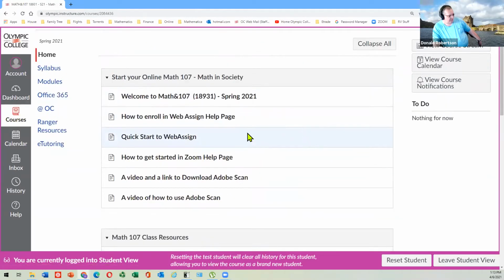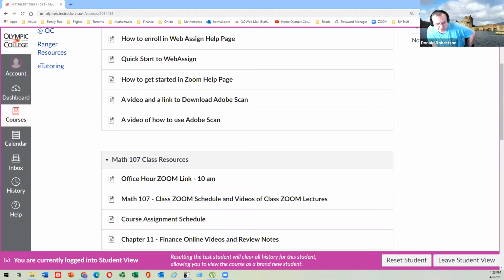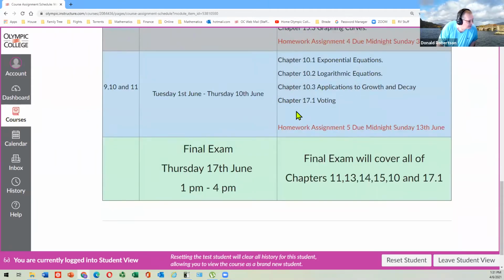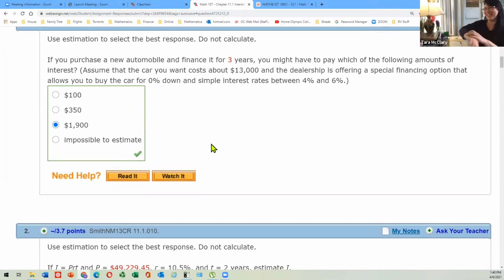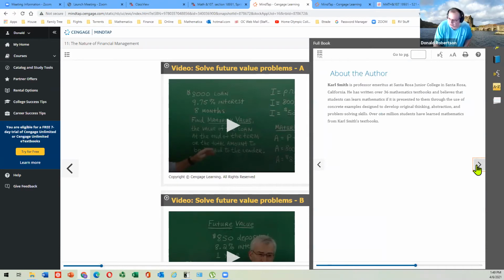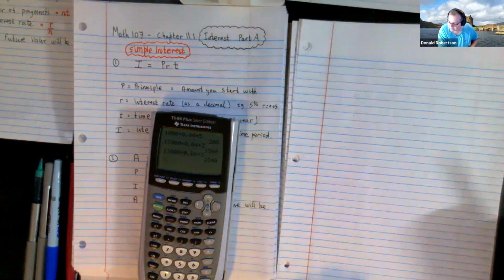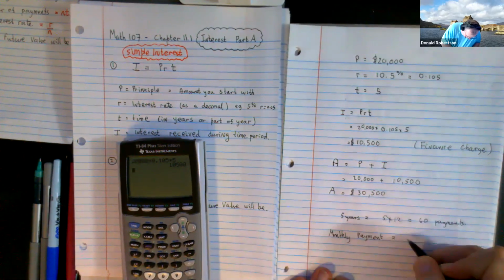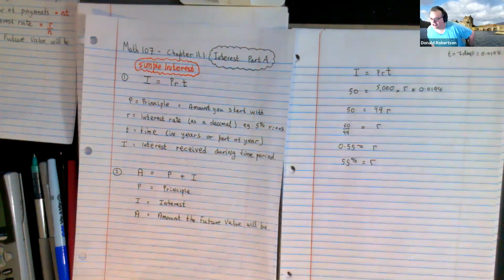Math 107 Lecture 1 Tue 6th April